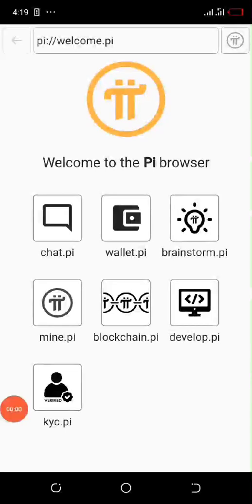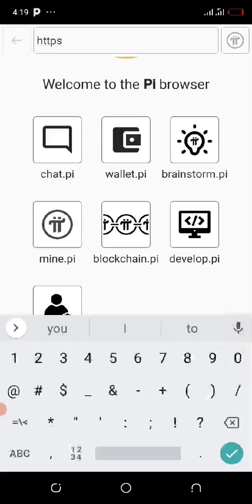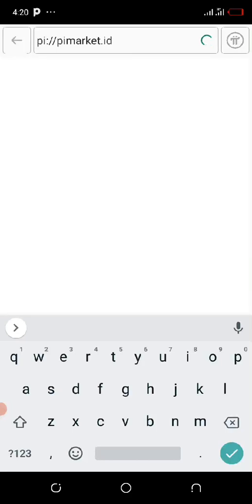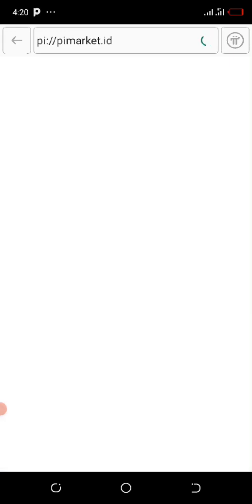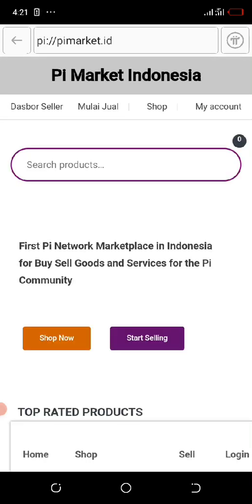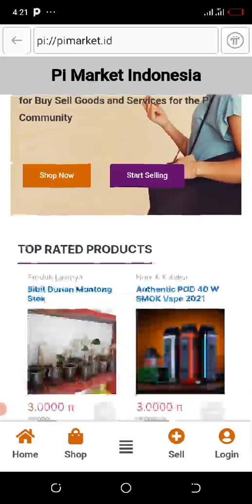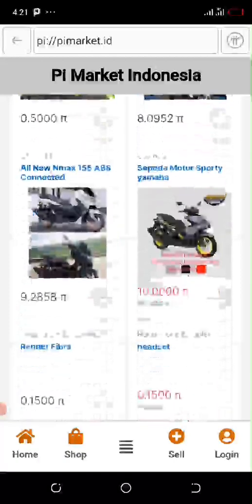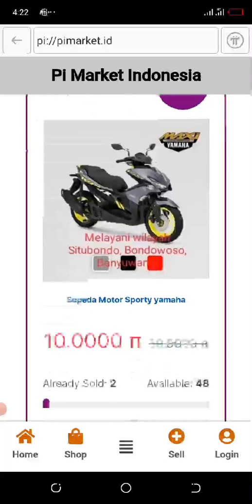How To Buy And Sell On Pi Browser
This video teaches how to buy and sell on pi Network. If you really enjoyed this video.